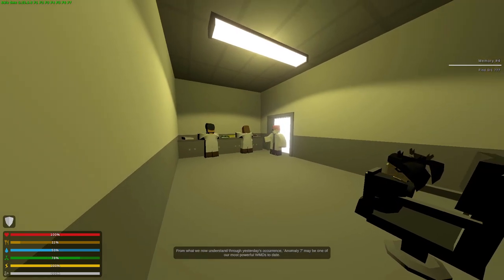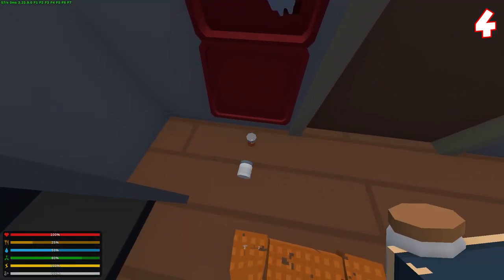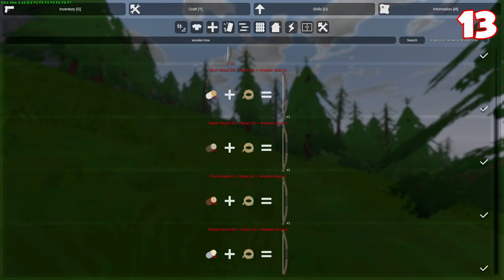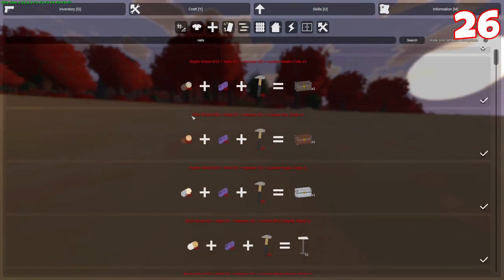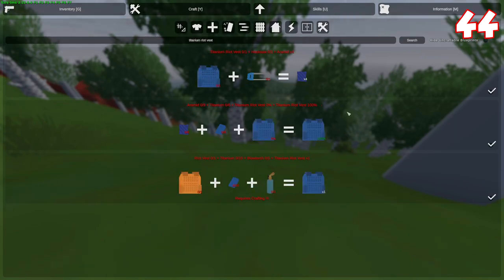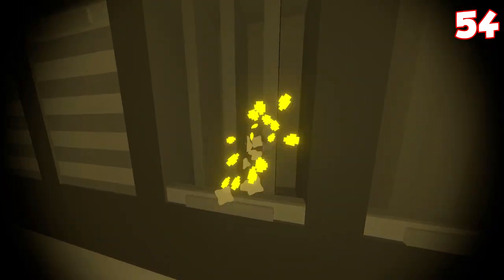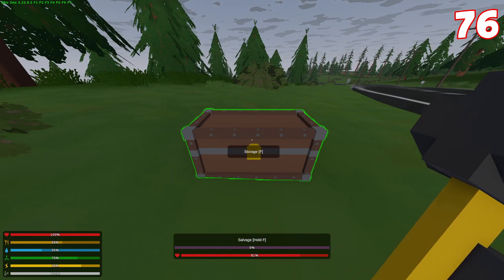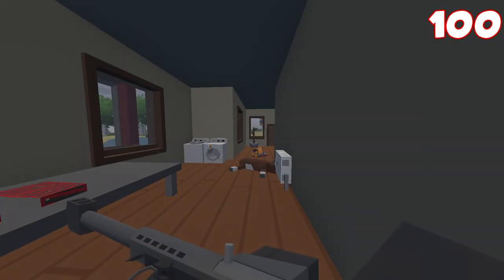Unturned Buak - 100 Useful Tips & Tricks!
00:00 - 00:26 - Intro
00:26 - 00:53 -- Sponsor
00:53 - 9:26 - 100 Tips and Tricks
9:26 - 10:00 - Outro